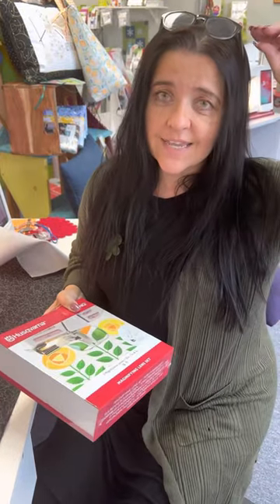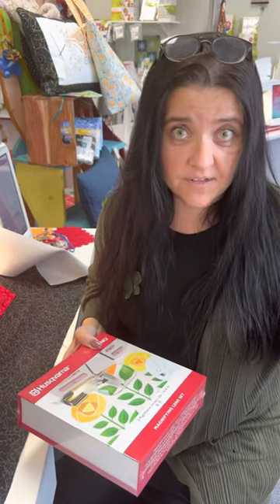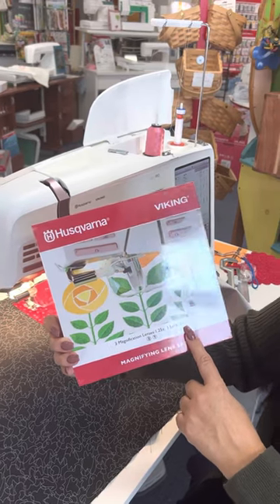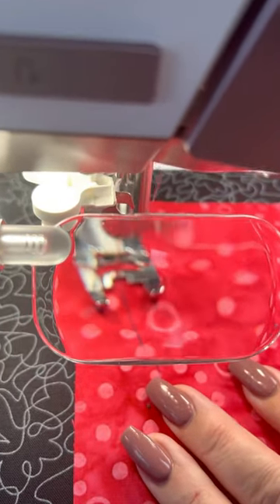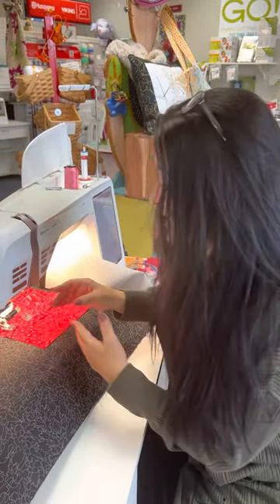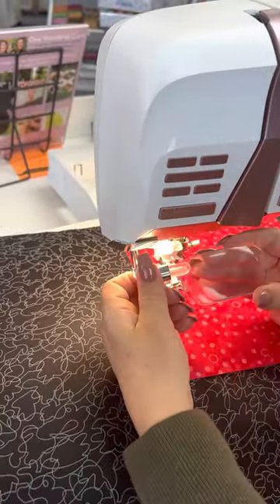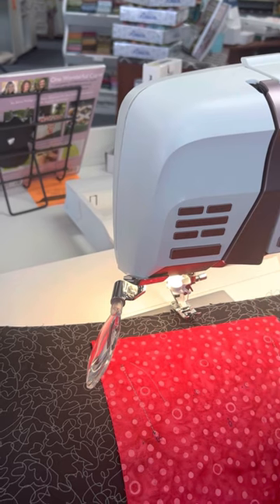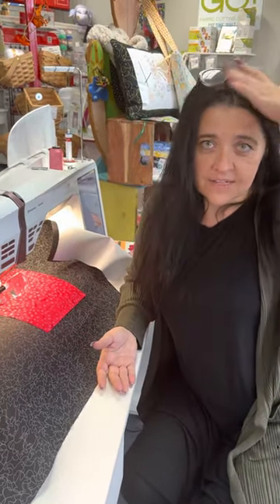Husqvarna/Viking Magnifying Lens Kit!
EUREKA!! I can see!!! 👀 check out how you can skip the “cheater readers”  and still see your stitches!! With this simple attachment to your machine 🤓🤓🤓